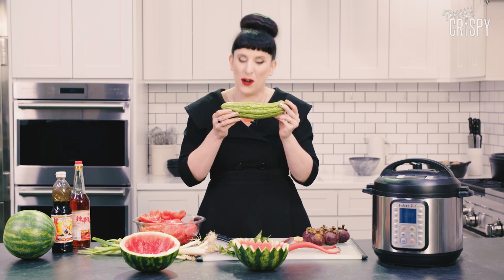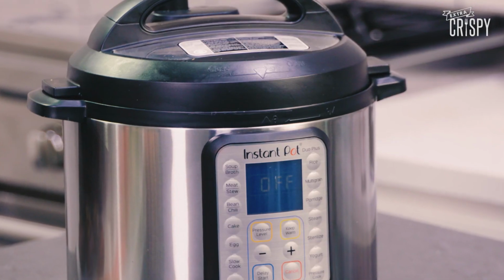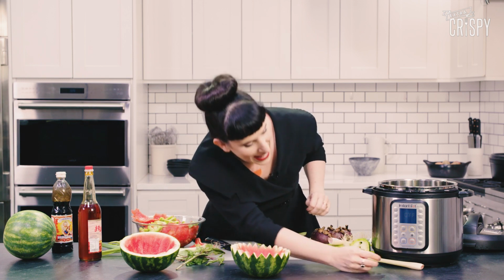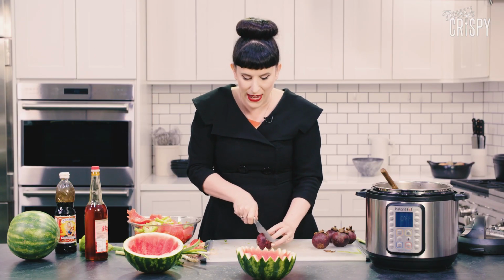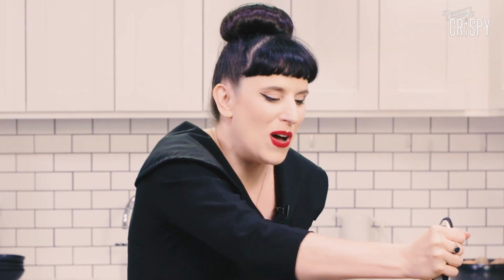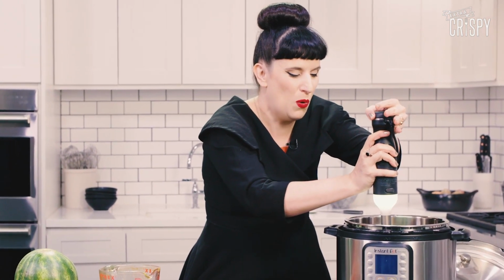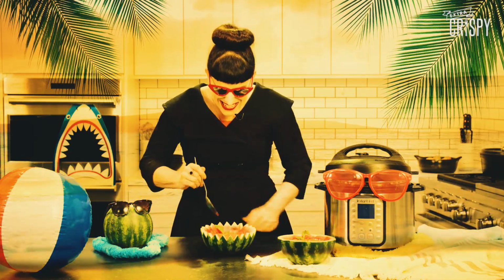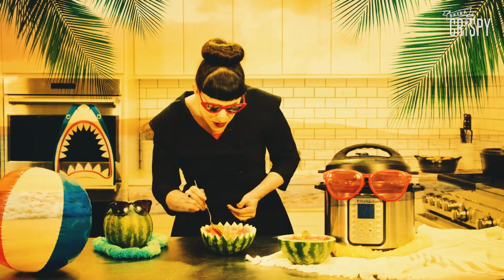Instant Pot Watermelon Soup | No Pressure | Extra Crispy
Sweet summer soup! The secret ingredients here are fish sauce and mangosteen. Serving it in a watermelon bowl is required, absolutely no exceptions.